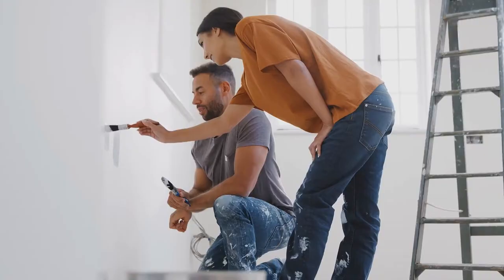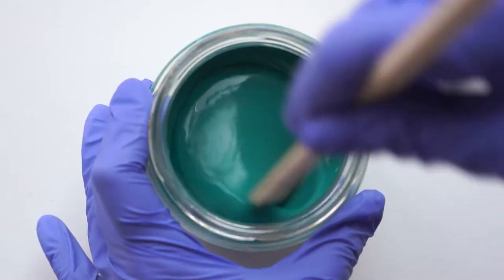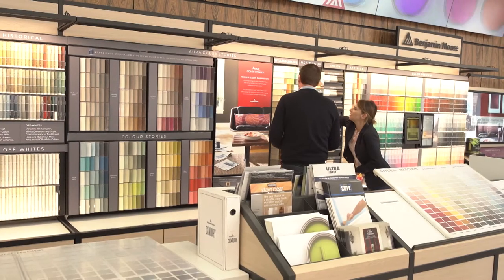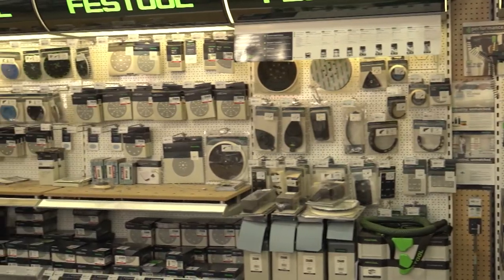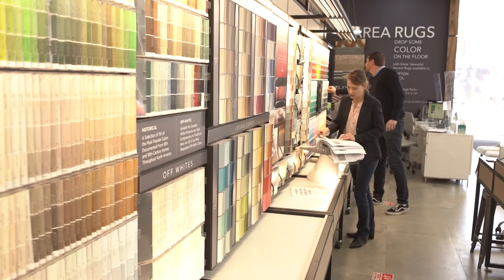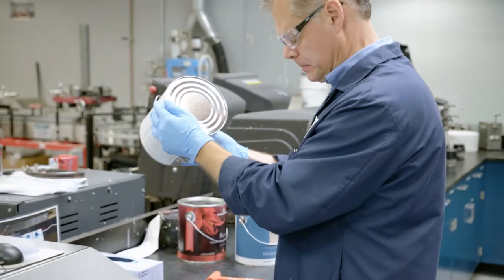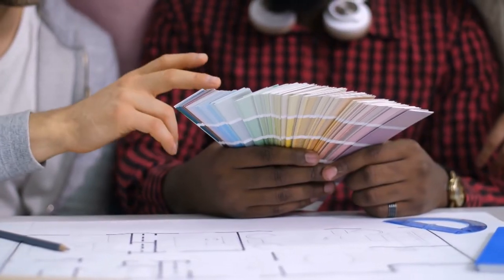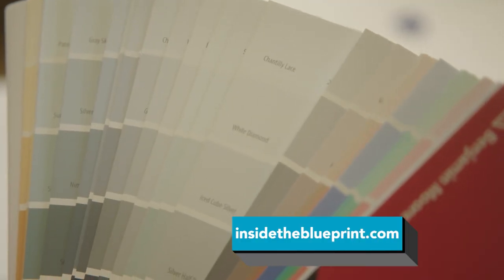Innovative Commercial Painting Solutions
For over a century, Janovic has provided painting expertise to companies all over New York and the surrounding areas.

Their expert designers and showrooms can help any client choose the perfect color for any room, office, museum, and more. With innovative technology, investments in training, and expert colorists, Janovic provides high-quality paint to both small and large projects.

108009